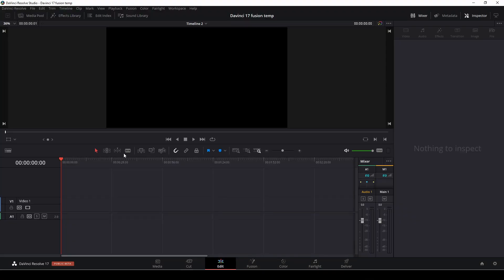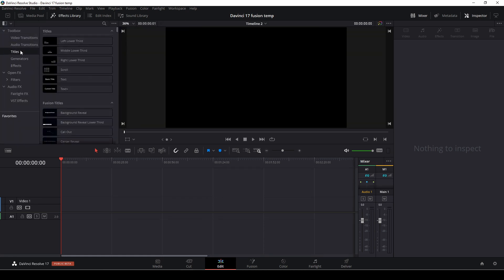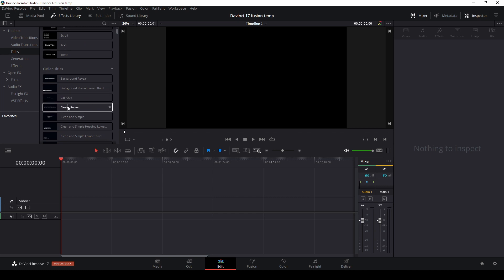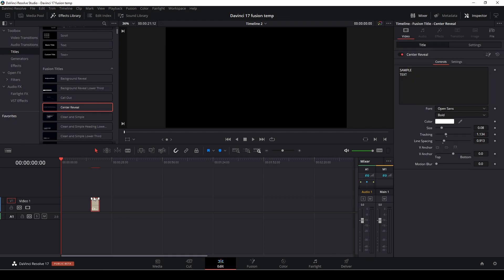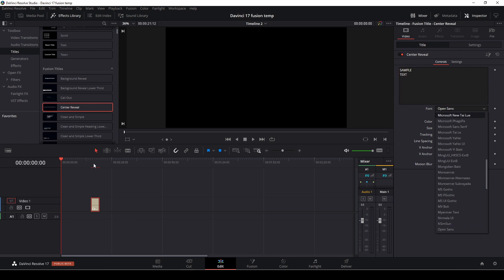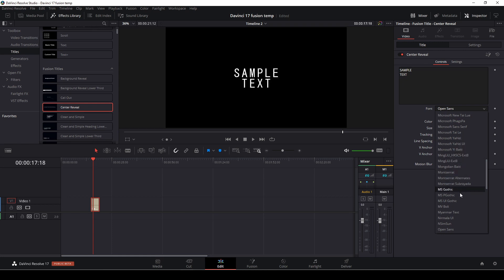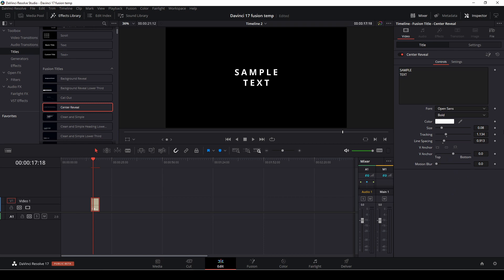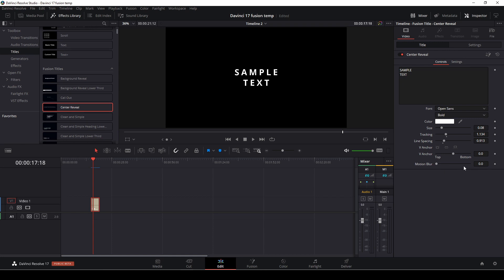Davinci Resolve 17 all fusion text Templates available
In this video we take a look at all the new Fusion text templates as rt available in Davinci Resolve 17 Beta 1.